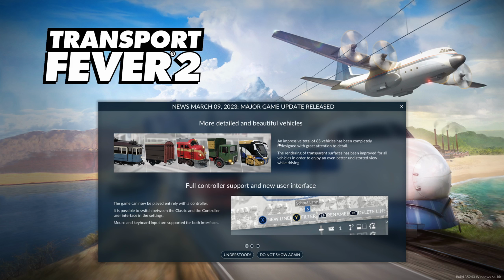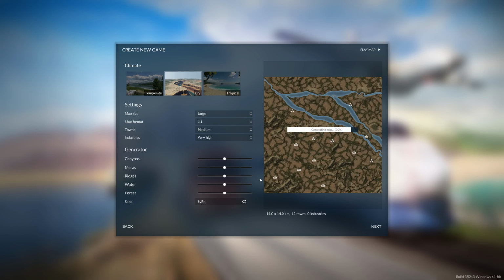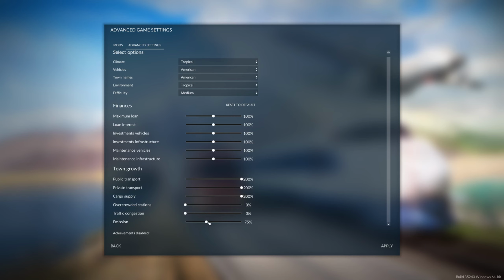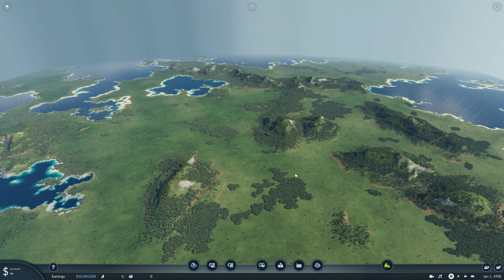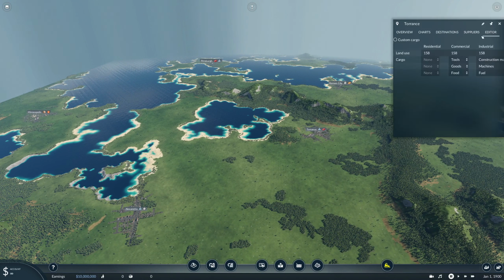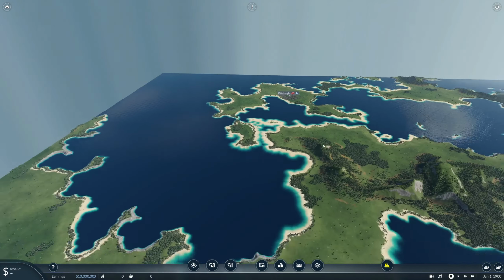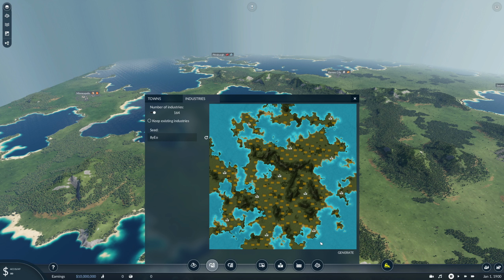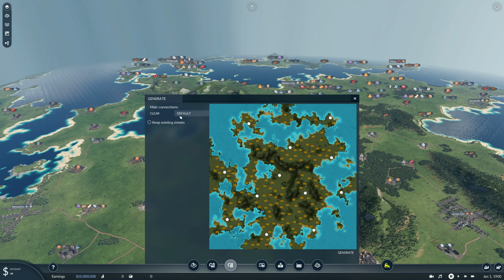Transport Fever 2 | Mega City Ep0 | Creating the map for the series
Ever wondered how big a city can actually get in Transport Fever 2? Well, so have I, and I plan to find out.. I've made a custom map with Central City being set to the absolute max possible growth. Let's grow that puppy!

We'll be playing on medium difficulty (I want passenger services to be profitable). Initially the game will be relatively unmodded, except for expanded industry, but we may well add more mods as we move along. I do want to focus a bit on the new more detailed models that the devs introduced with the March 2023 update though.

The mod list is here, I will expand it as we add more mods